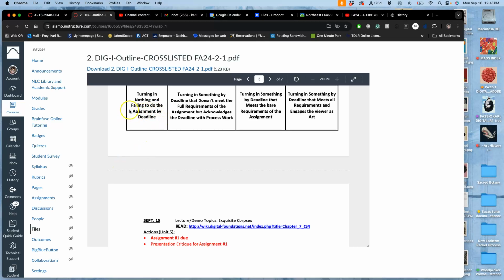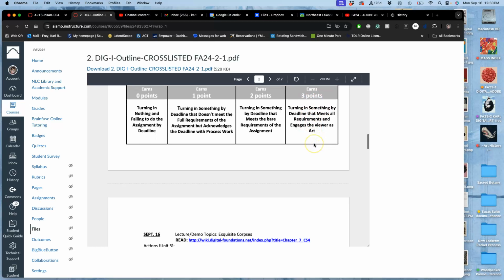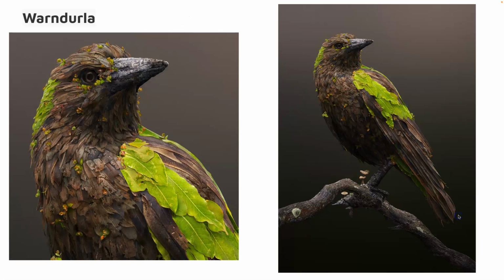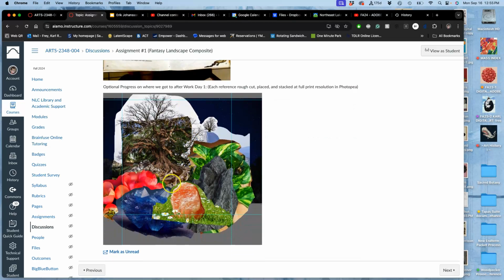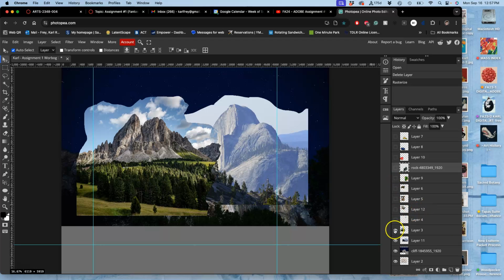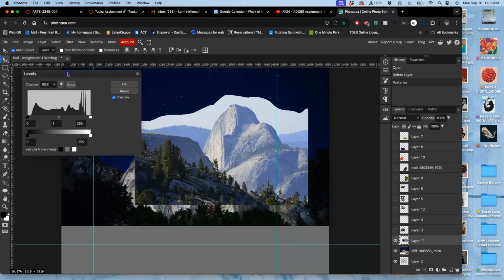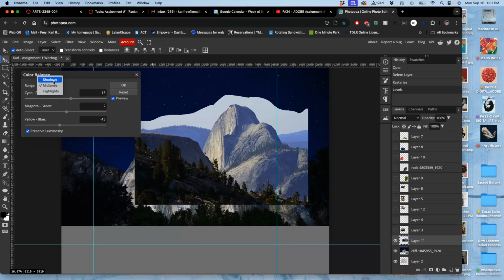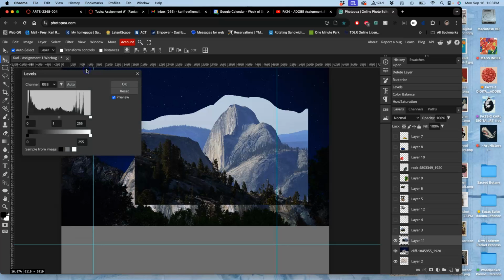7 Using Direct Image Adjustments